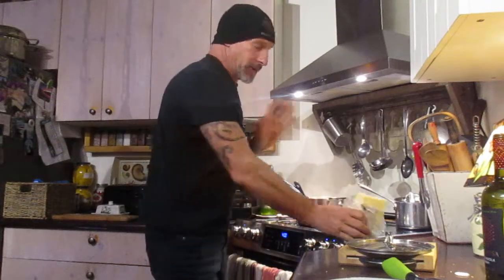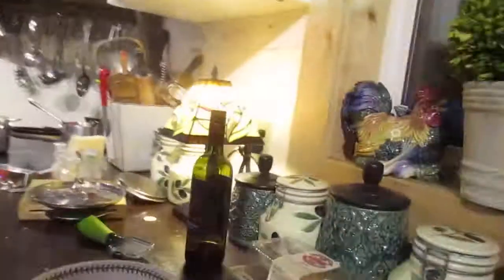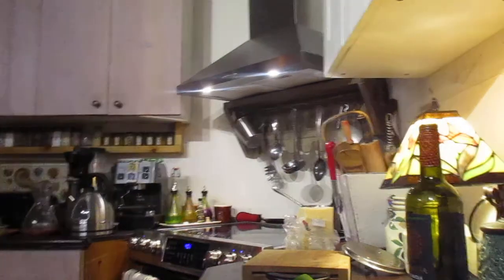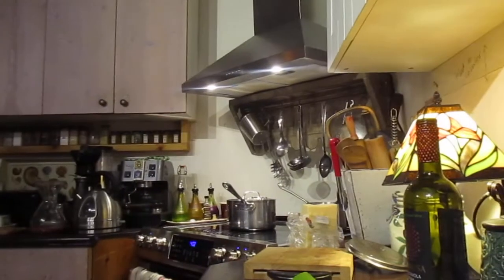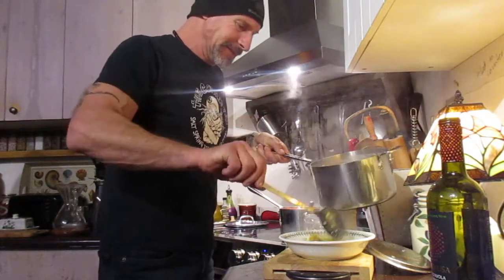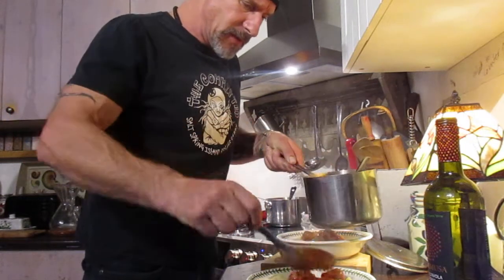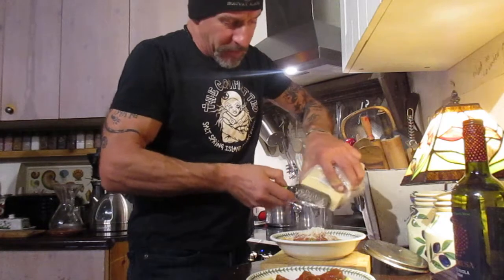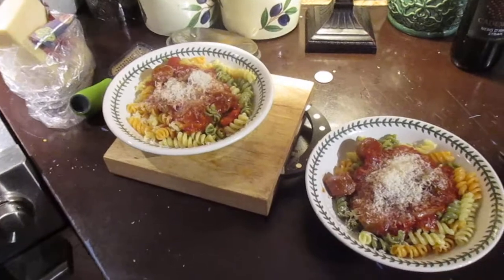Cooking Italian with Banana Joe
Italian  made easy